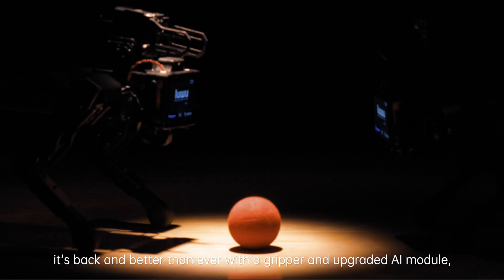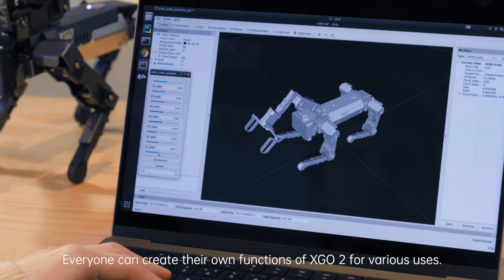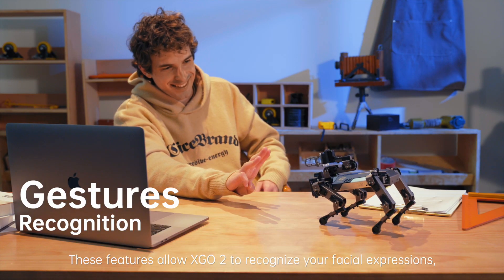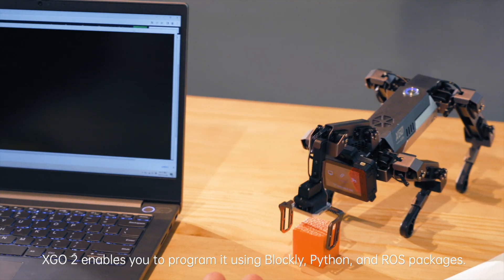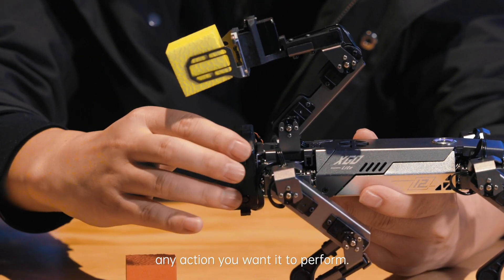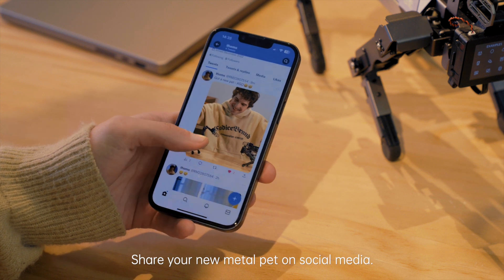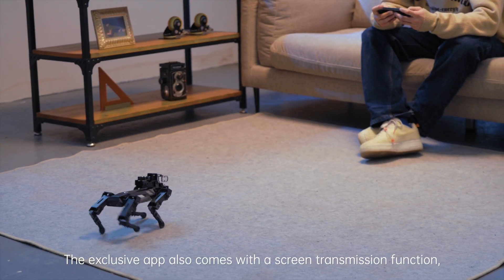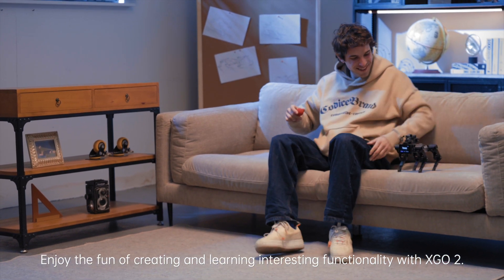XGO Robot - XGO Mini 2 Quadruped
The XGO Mini2 Quadruped Robot Dog is a desktop-sized AI quadruped robot with 12 degrees of freedom and a gripper powered by Raspberry CM4 for AI edge computing applications, which can achieve omnidirectional movement, six-dimensional posture control, posture stability, and multiple motion gaits.